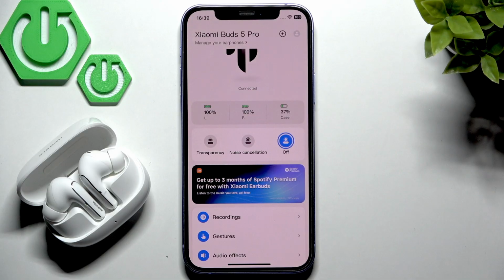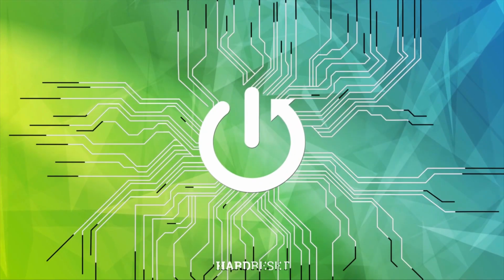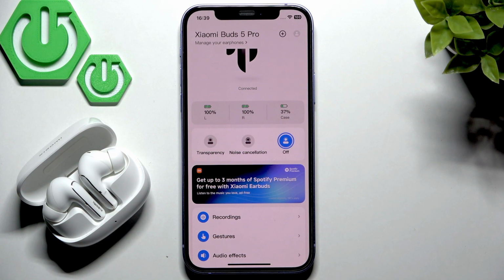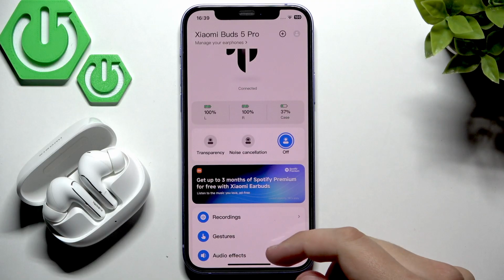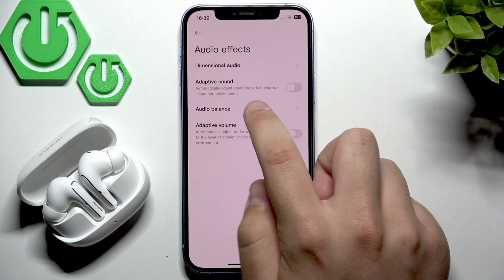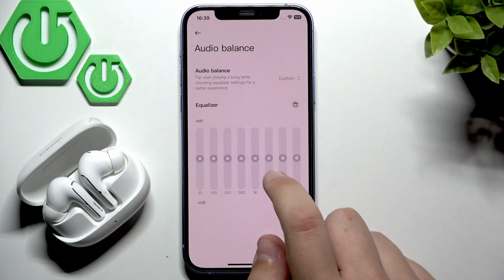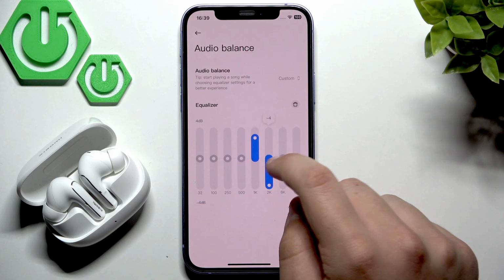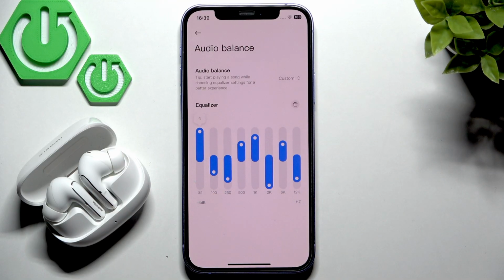XIAOMI Buds 5 Pro – How to Create a Custom Equalizer Profile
If you want to get the best sound experience from your XIAOMI Buds 5 Pro, creating a custom equalizer profile is a great way to personalize your audio. In this video, we show you step by step how to use the XIAOMI earbuds app to access the audio effects and set up your own custom equalizer settings. You’ll learn how to adjust the sliders, balance the audio, and save a profile that matches your listening preferences. Whether you prefer more bass, clearer vocals, or a balanced sound, this guide will help you make the most of your XIAOMI Buds 5 Pro.

How to create a custom equalizer profile on XIAOMI Buds 5 Pro?
How to adjust audio settings in XIAOMI Buds 5 Pro earbuds app?
Where is the equalizer option in XIAOMI Buds 5 Pro?

0:00 Introduction
0:09 Open XIAOMI earbuds app
0:19 Go to audio effects
0:26 Access audio balance and equalizer
0:31 Create and adjust custom equalizer profile
0:46 Save your settings